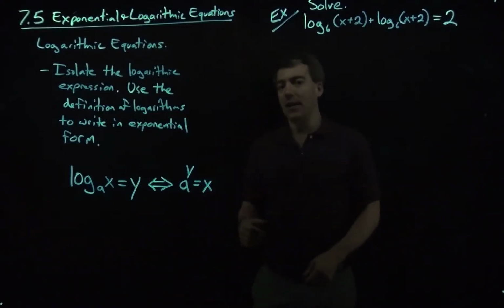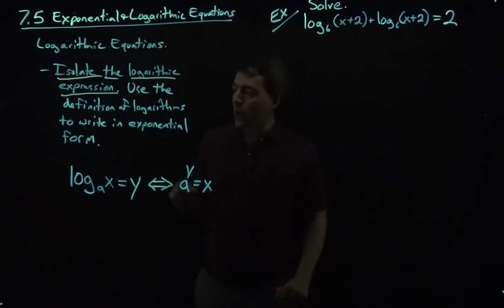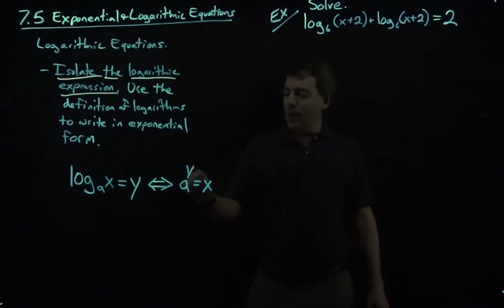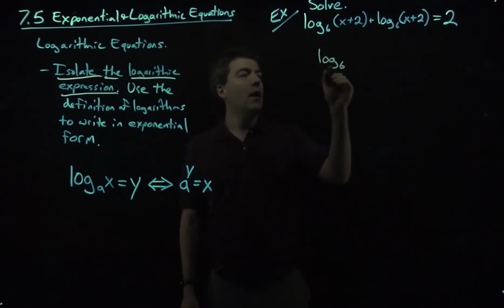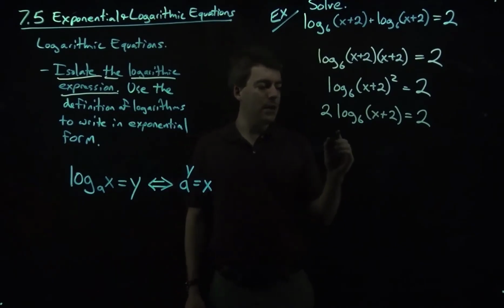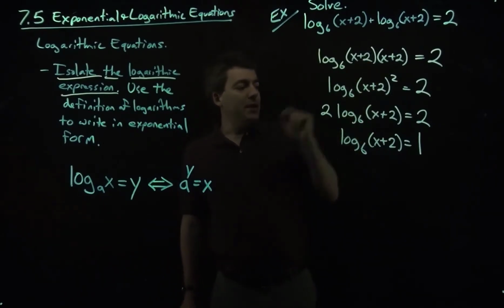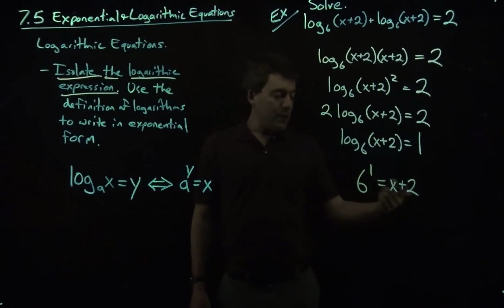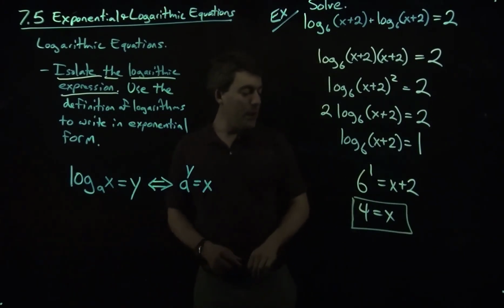7.5 Exponential & Logarithmic Equations Example 3